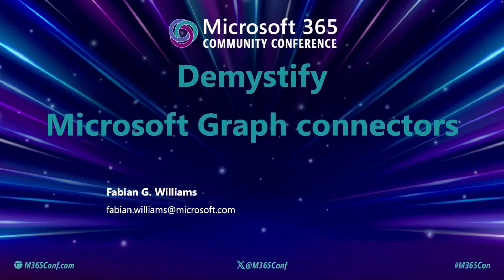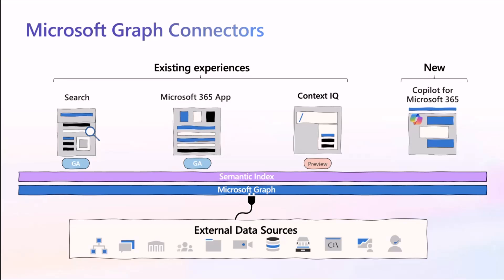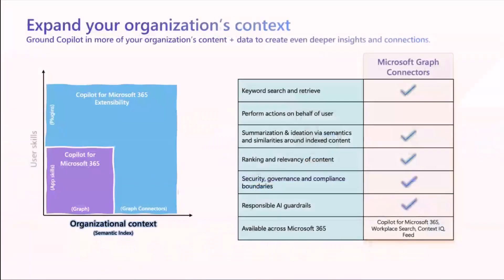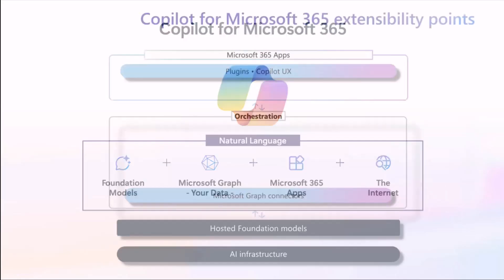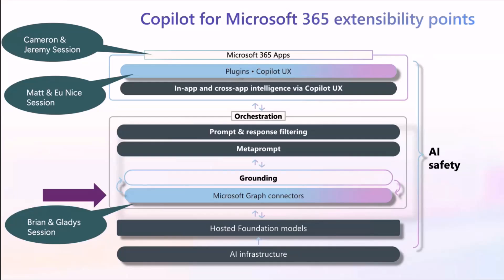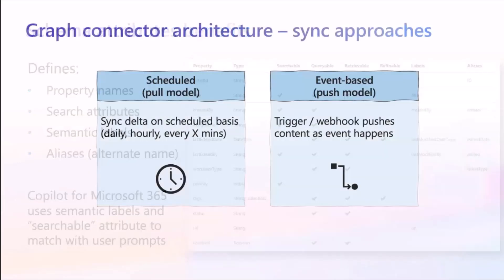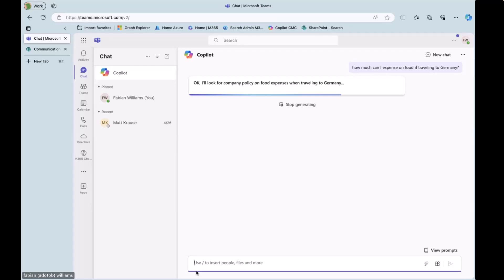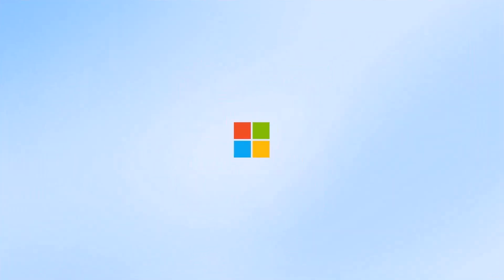Demystifying Microsoft Graph Connectors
📺 Learn about demystifying Microsoft Graph Connectors in this session from the Microsoft 365 & Power Platform weekly call on April 30, 2024.